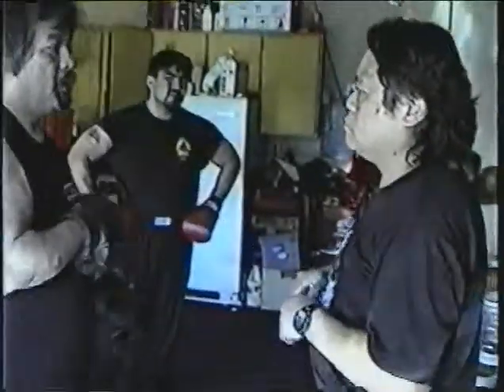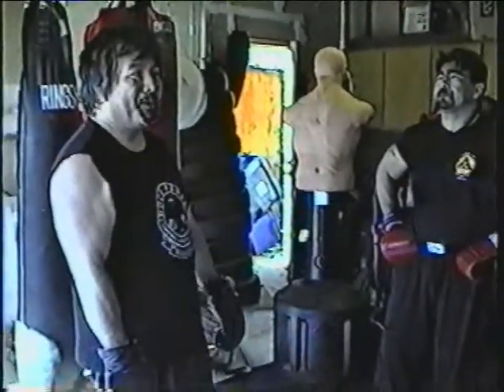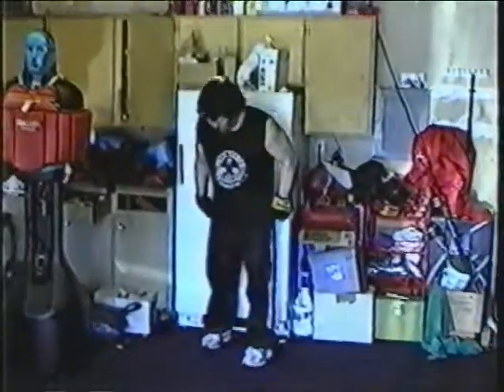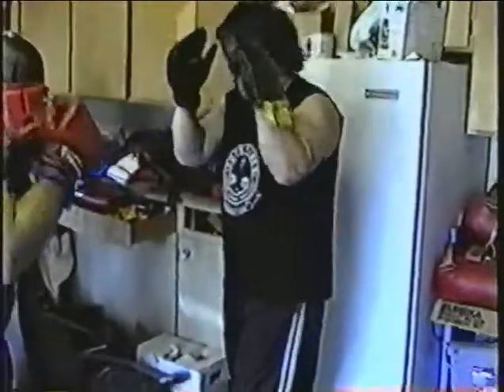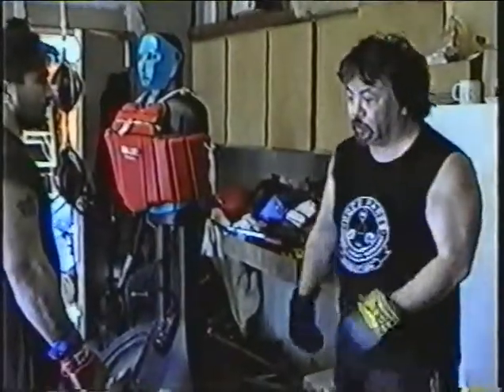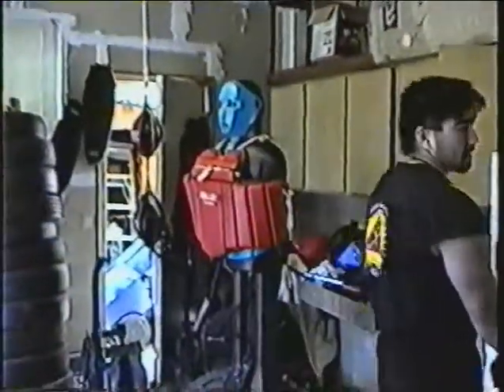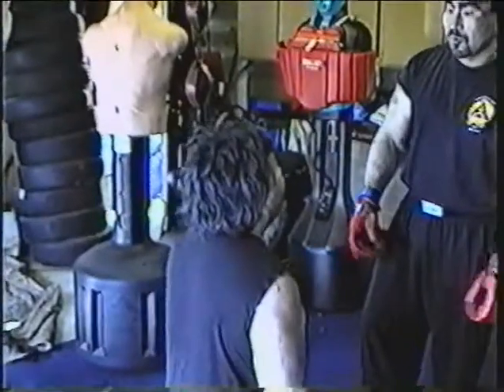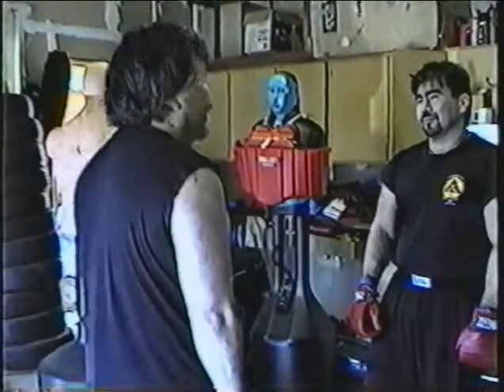Ted Sotelo SanJose (5)